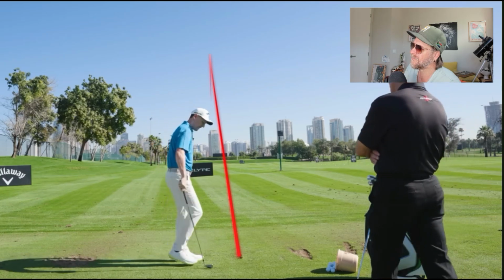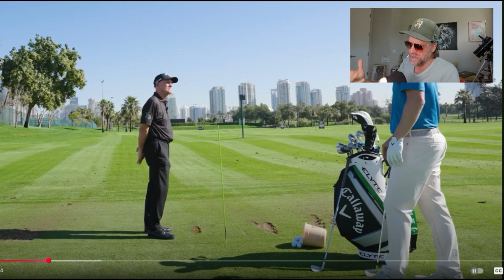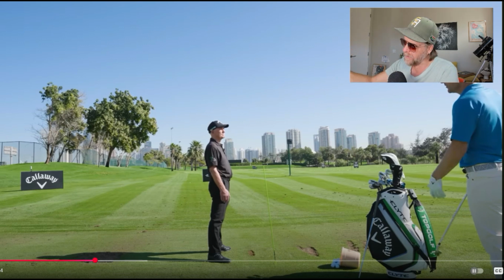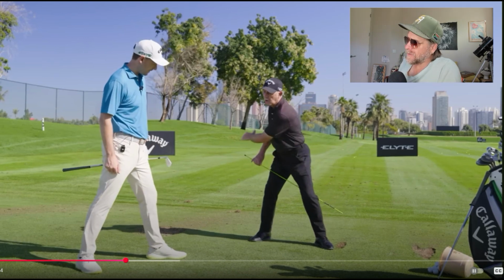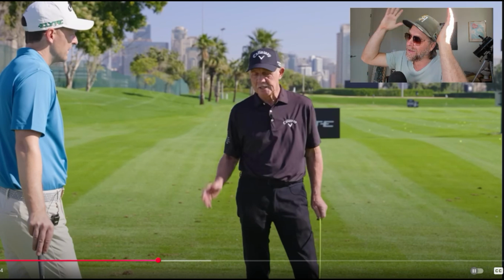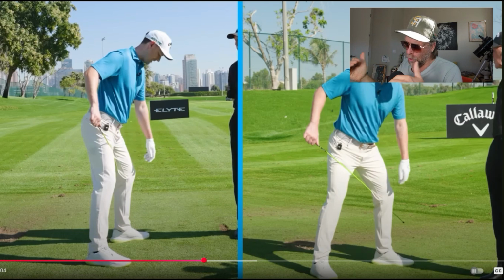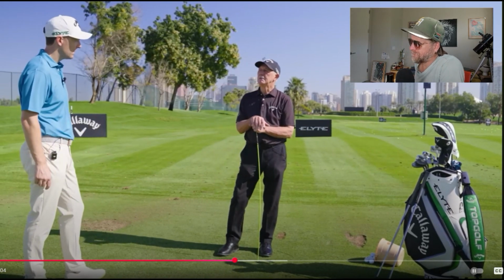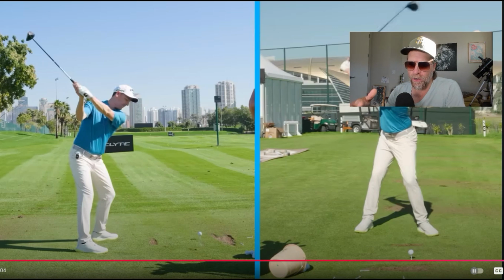Danny Maude vs. Pete Cowen: Analyzing a Masterclass Golf Lesson!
What happens when one of YouTube's top golf coaches, Danny Maude, takes a lesson from the world’s #1 coach, Pete Cowen? In this video, I break down their session, analyzing Cowen’s unique coaching philosophy, how he refines Maude’s swing, and what YOU can learn from their lesson. From elite ball-striking techniques to the secrets of efficient power, this lesson is packed with insights that can transform your game. Watch until the end to see if Maude’s swing changes for the better—or if Cowen’s methods challenge everything he knows!

Go Sub and Support Danny Maude (assuming you don't already!)

00:00 Introduction
00:49 Danny Maude and Pete Cowen Golf Lesson Review:
23:00 Summary